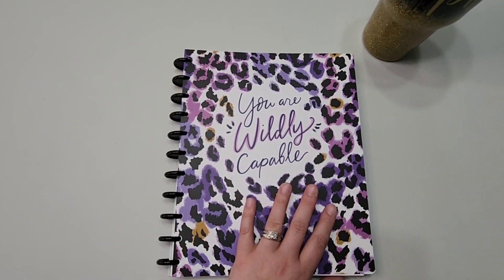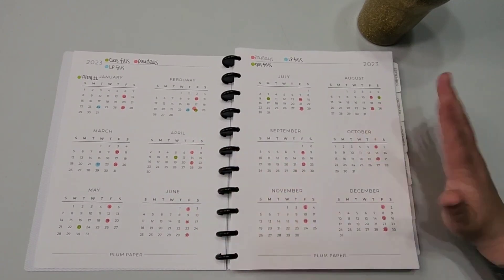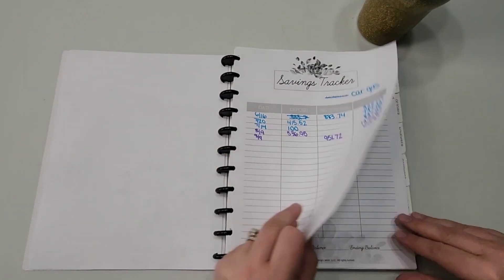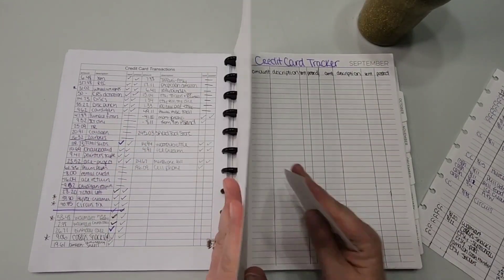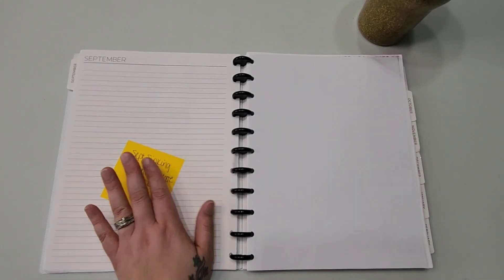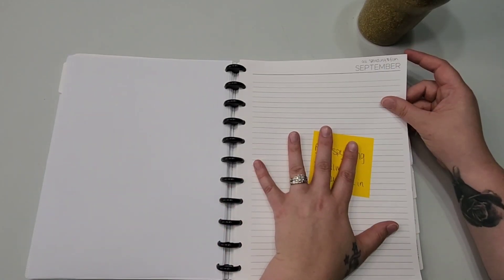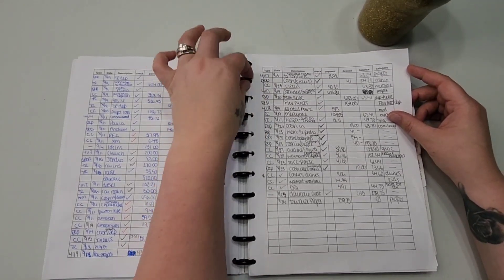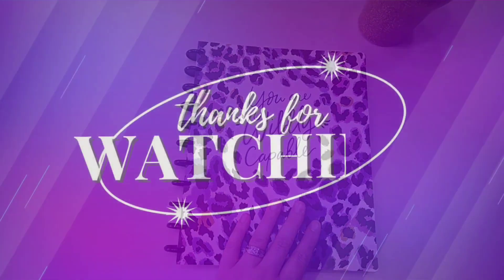ACTUAL Budget Planner Update & Walk Through | @plumpaperofficial Monthly 8.5x11 Neutral Disc Bound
Whoops ;) This was what I MEANT to upload on Thursday. Blaming the crazy week here, yall. Sorry about that!
Welcome to my little bit of chaos. Glad to have you here! In this video, I'm ACTUALLY  going through the new set up I'm using for budgeting, as I did recently change planners, and why I made the change. Thanks for stopping by!
Mentions: @TheGoodMidlifeCrisis and her paper recommendation. :)
Who I Am: I'm Paula and I share my planning and budgeting on YouTube. I have been on a debt paying and financial journey with my family since late 2019, but started sharing on YouTube since February 2023. We are a two income, family of five living in the Midwest. We are in our mid thirties and working to get our lives together. We have three kiddos: 7, 4, and 3. We are moving from "I can afford this because I can fit another minimum payment in my budget" to being tired of seeing all of our money paid to creditors with each check. We are hourly wage earners, paid biweekly. I share budgeting, cash stuffing, savings challenges, debt payment progress and more.
Items I use:
Deer savings scratch off
Roll the Dice Printable
52 Week Savings Challenge Printable
laminated envelopes
teal binder
Cash Tray
Boots & Sticker envelope labels
Envelopes with emerald holographic vinyl
Customized rainbow envelopes, some vinyl decals, and black laminated envelopes